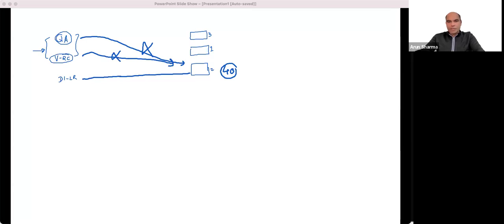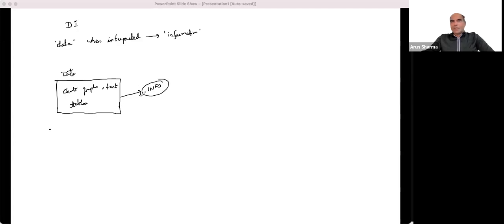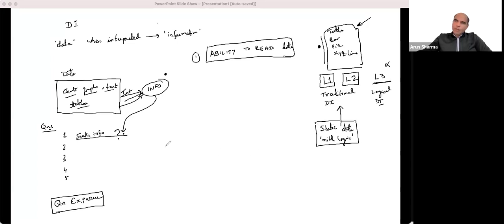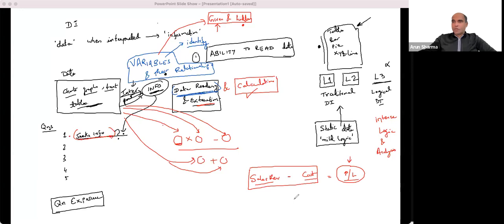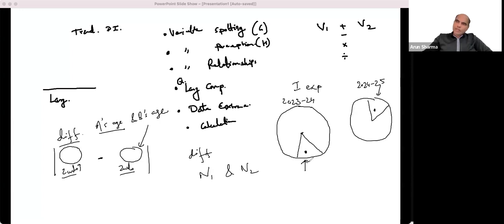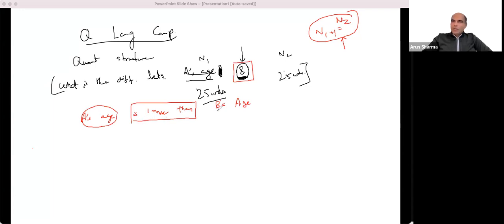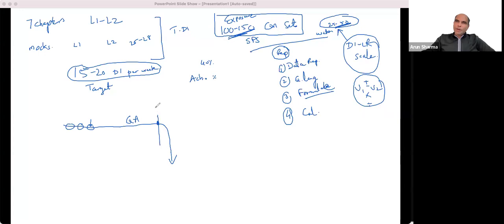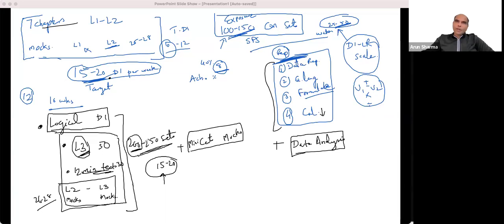How to Study Data Interpretation by Arun Sharma Sir